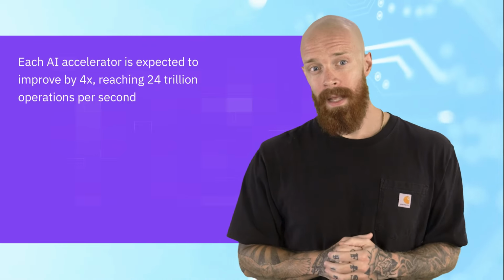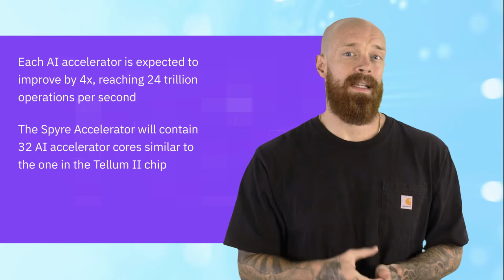IBM Tech Now: IBM at the US Open and the new Telum II processor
Want to play with the technology yourself? Explore our interactive demo for watsonx.ai

Welcome to IBM Tech Now, a bi-weekly series bringing you the latest and greatest IBM technology news and announcements.

This week we're covering the following topics:
(00:13) 1. IBM at the US Open
(02:45) 2. The new IBM Telum II processor

AI news moves fast.